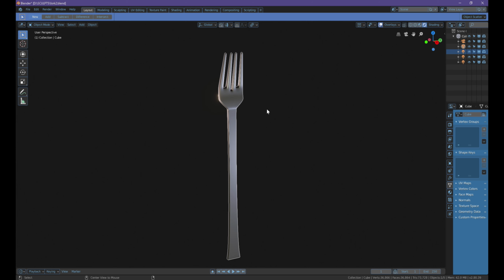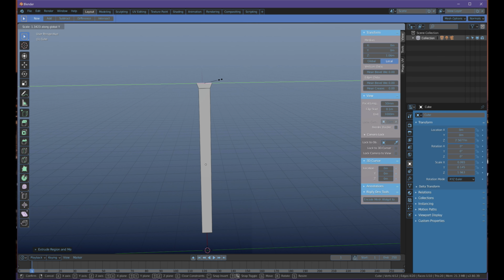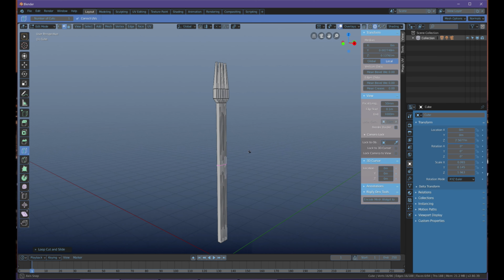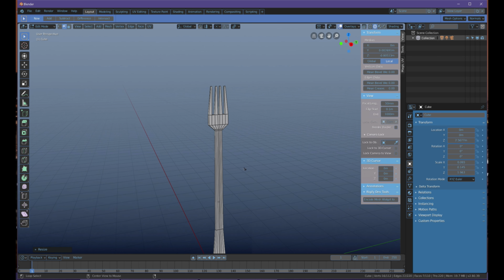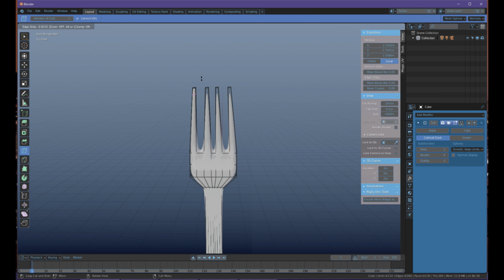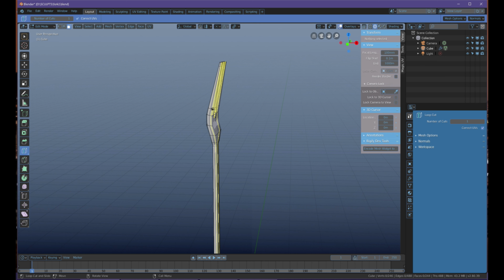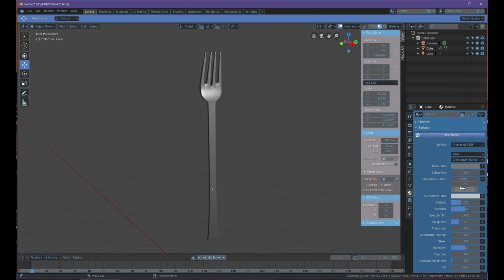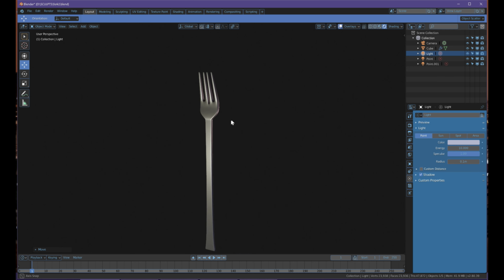BLENDER BEGINNER TUTORIAL: SIMPLE FORK